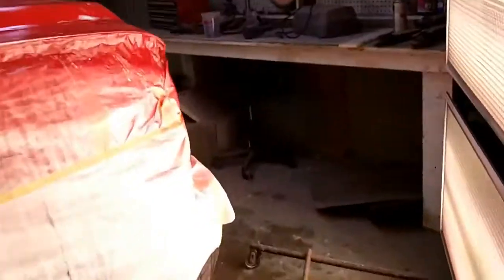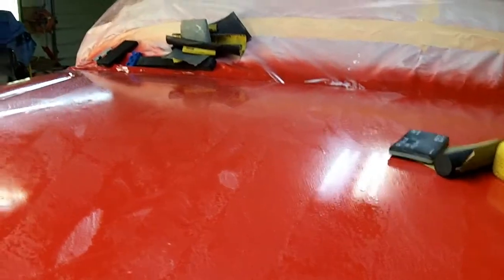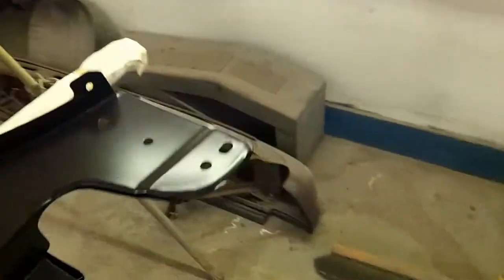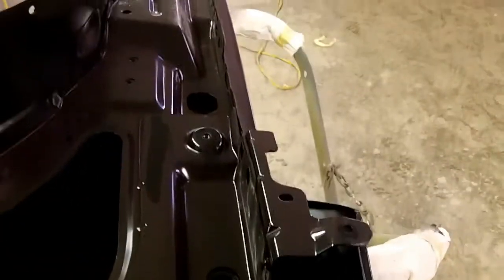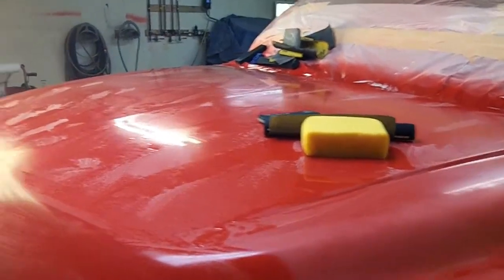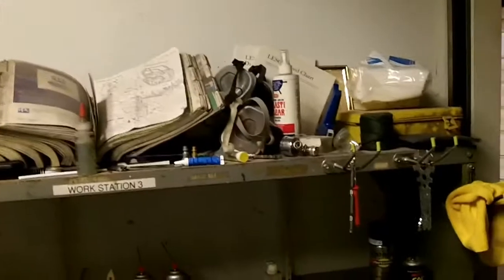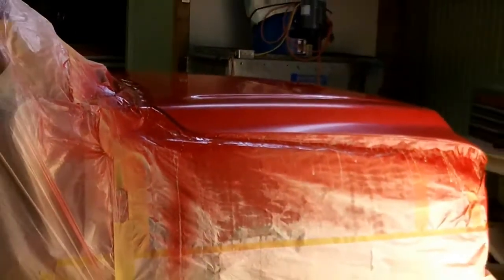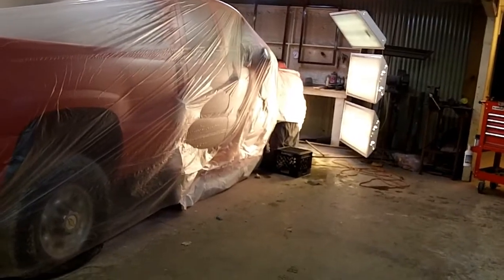Project Duramax - Monday 3-4-13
Quick update on the Duramax hood after wet sanding with 2000 grit